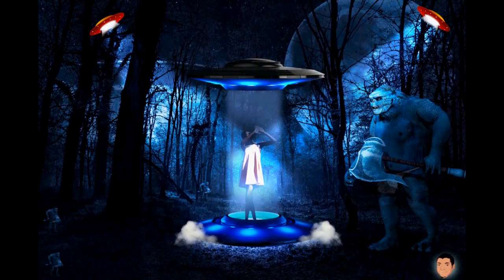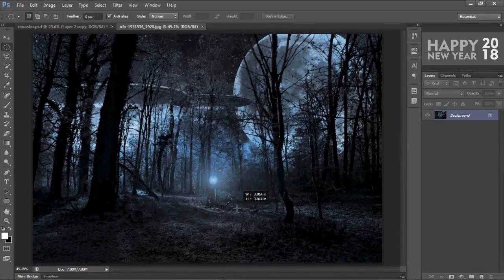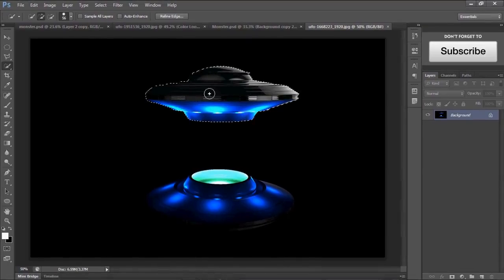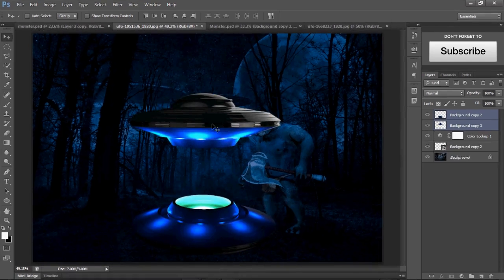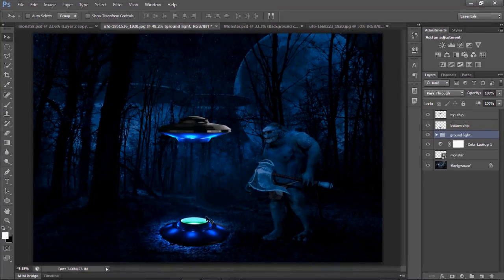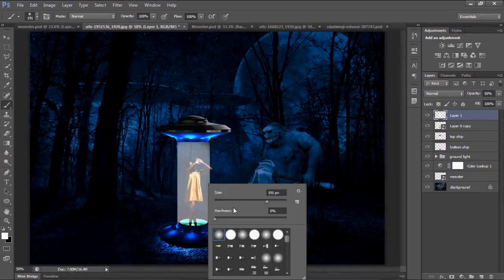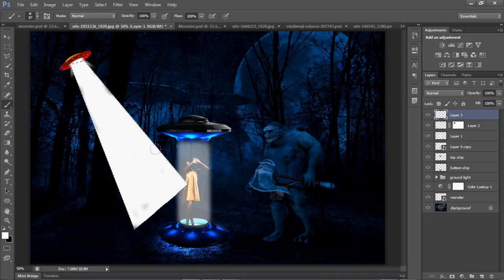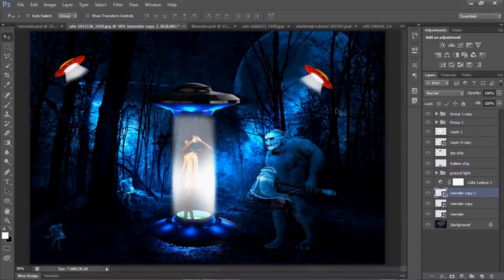Photoshop: Alien Monster Look up Manipulation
In this tutorial i will show you step by step on how to achieve this Cinematic Alien Look-up in adobe Photoshop cs6
This is absolutely for beginners